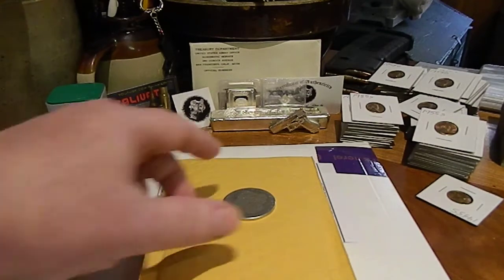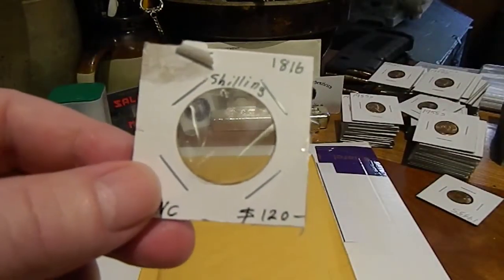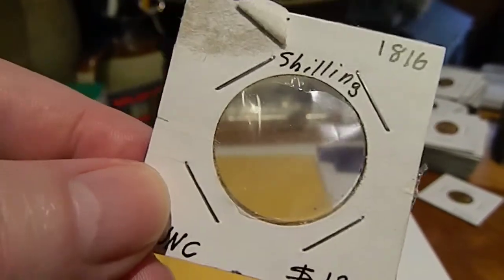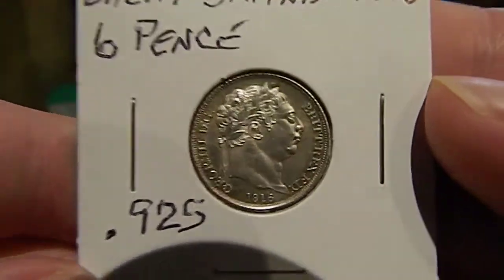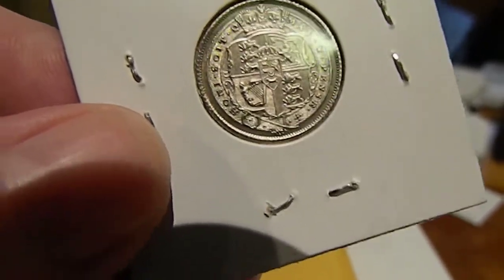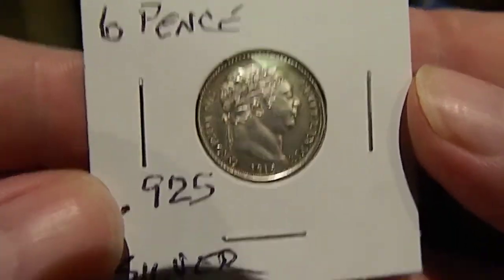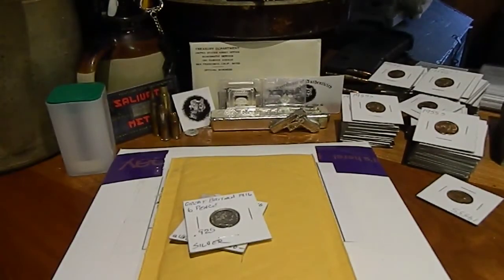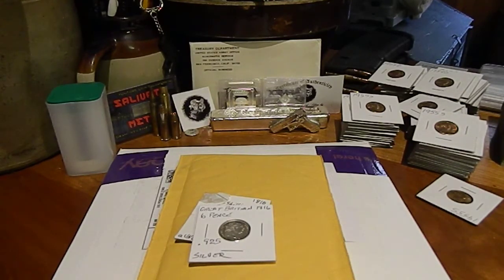Update on my Six Pence with delusions of grandeur.